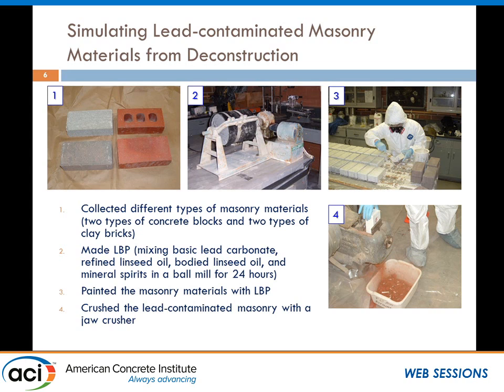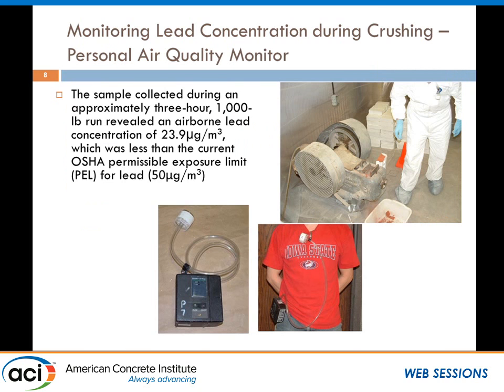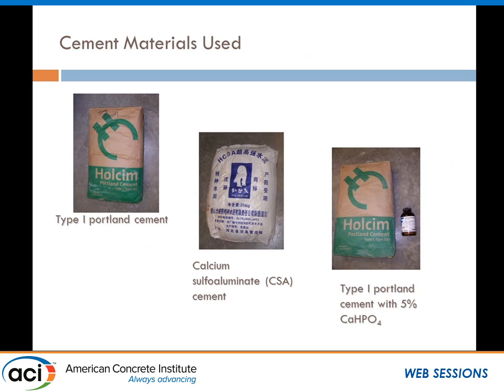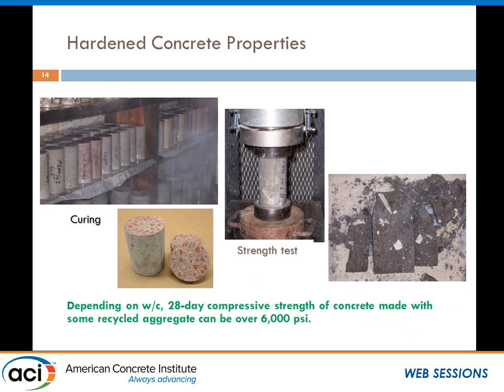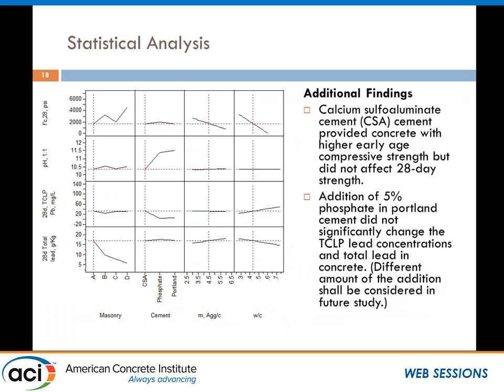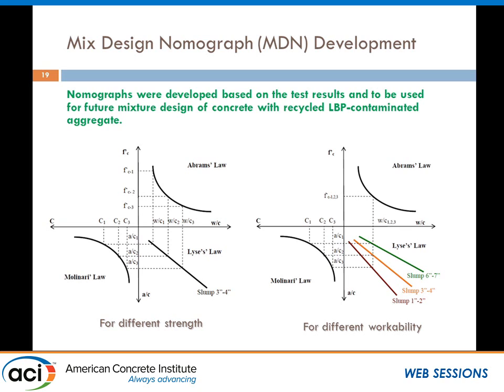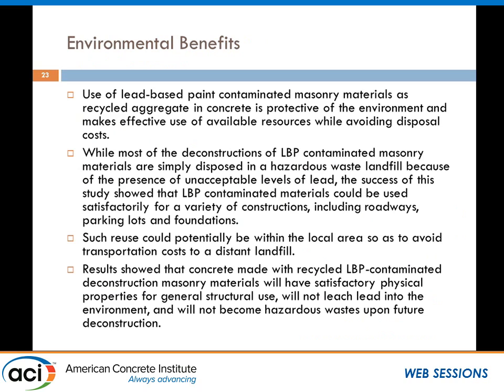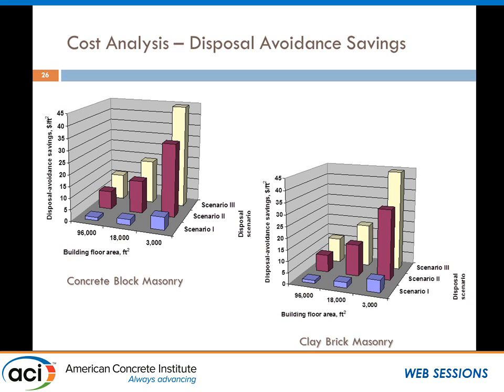Recycling Lead‑Based Paint Contaminated Deconstructed Masonry Materials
Jiong Hu, Assistant Professor, Texas State University‑San Marcos, San Marcos, TX

This session provides an avenue for attendees to learn more about innovative sustainable approaches in the field of recycled concrete. Concrete recycling is an increasingly common
method of using different waste materials. Concrete was once routinely trucked to landfills for disposal, but recycling has a number of benefits that have made it a more attractive option in
this age of greater environmental awareness, more environmental laws, and the desire to keep construction costs down.